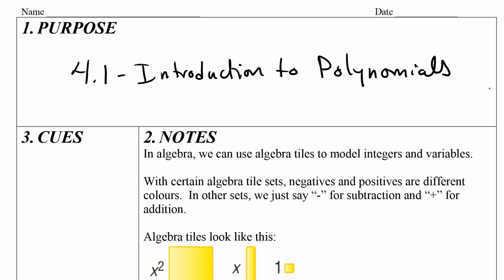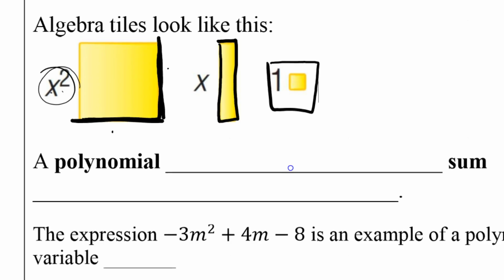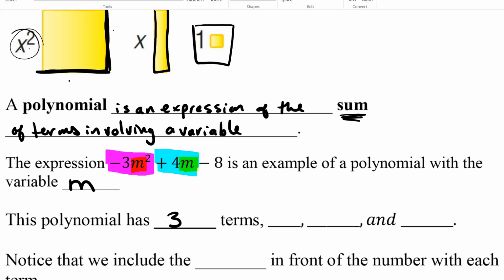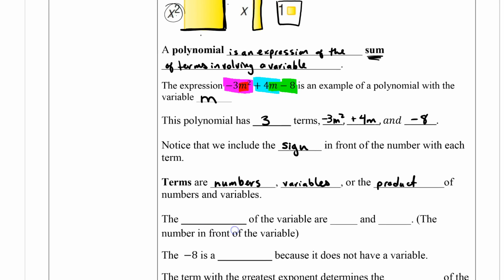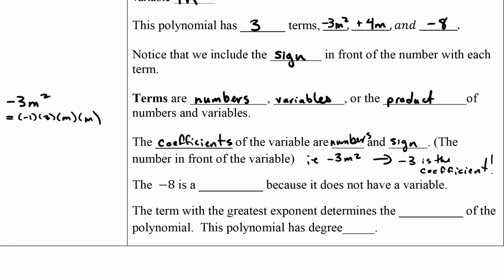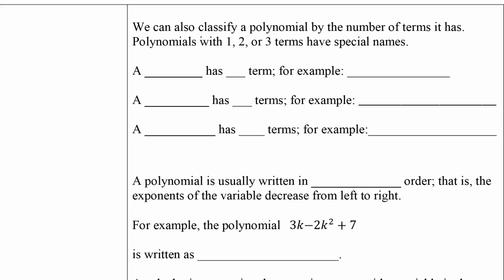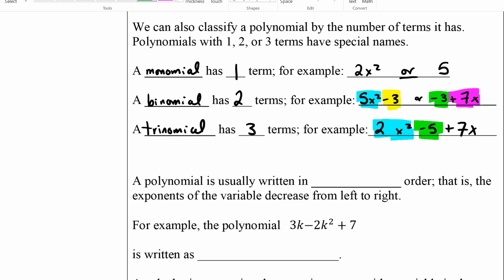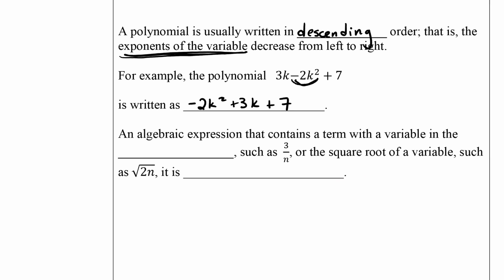4 1 Introduction to Polynomials 1